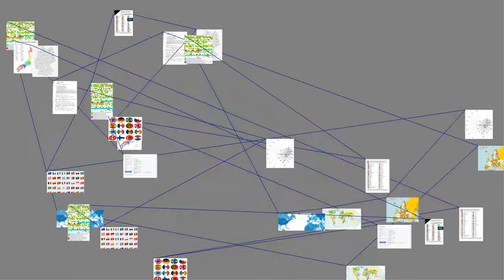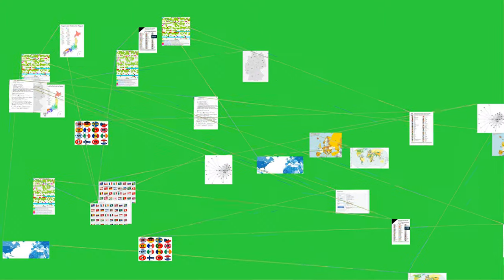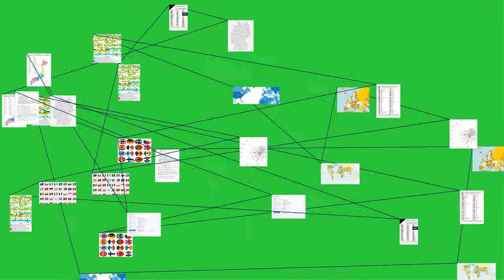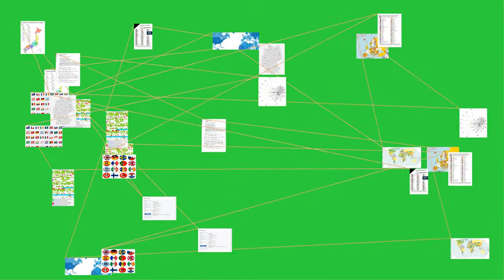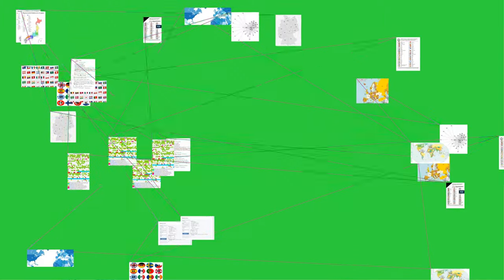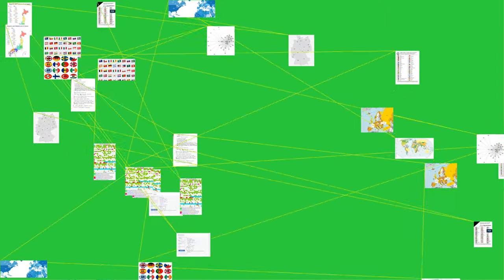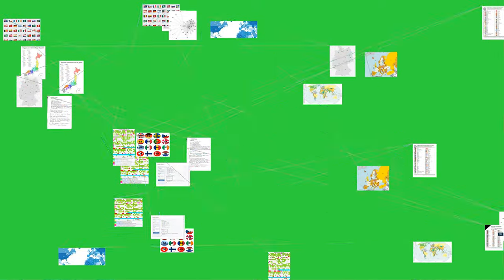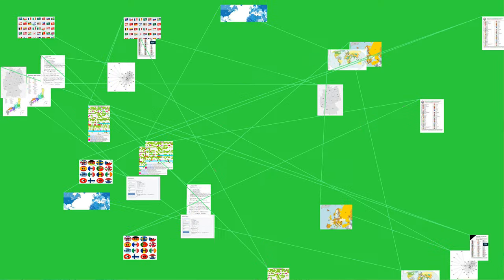ISO 3166-1 alpha-2 codes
ISO 3166-1 alpha-2 codes are two-letter country codes defined in ISO 3166-1, part of the ISO 3166 standard published by the International Organization for Standardization (ISO), to represent countries, dependent territories, and special areas of geographical interest. They are the most widely used of the country codes published by ISO (the others being alpha-3 and numeric), and are used most prominently for the Internet 's country code top-level domains (with a few exceptions). They are also used as country identifiers extending the postal code when appropriate within the international postal system for paper mail, and has replaced the previous one consisting one-letter codes. They were first included as part of the ISO 3166 standard in its first edition in 1974.
Uses and applications
The ISO 3166-1 alpha-2 codes are used in different environments and are also part of other standards. In some cases they are not perfectly implemented.
Perfect implementations